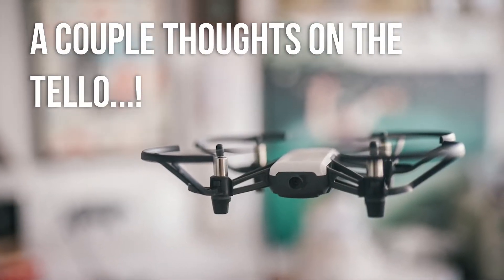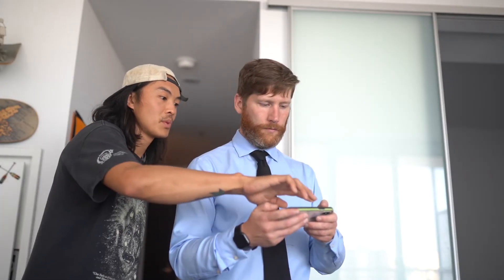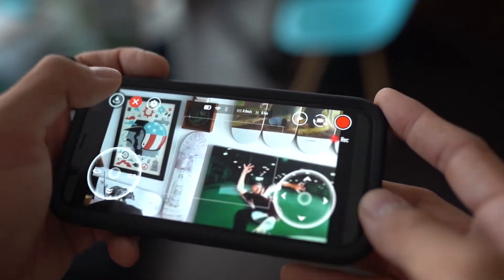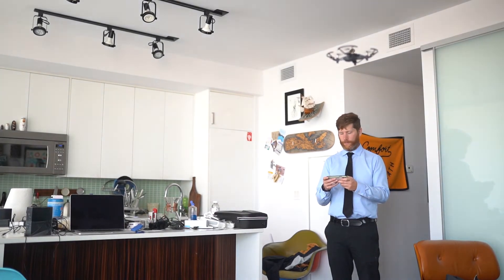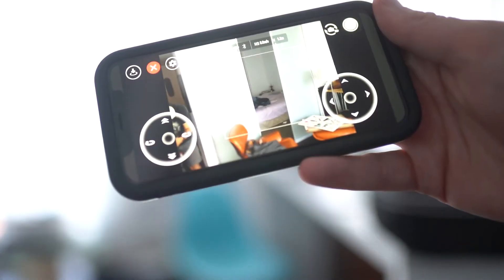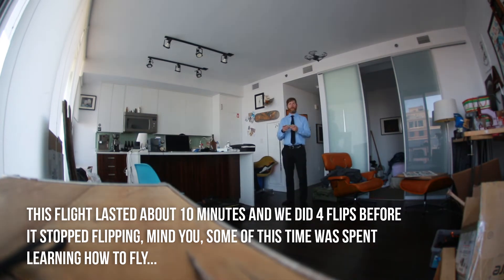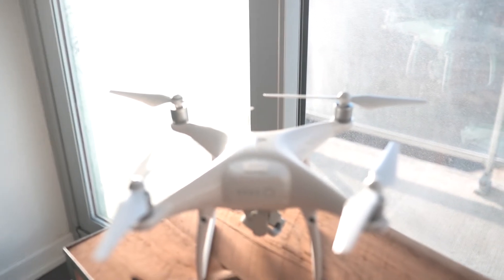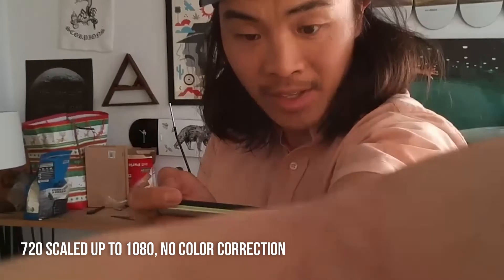A few minutes on the DJI/Ryze Tello!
Here's a quick montage followed by a few thoughts on the rad DJI Tello. Super fun seeing how far the technology has come along!